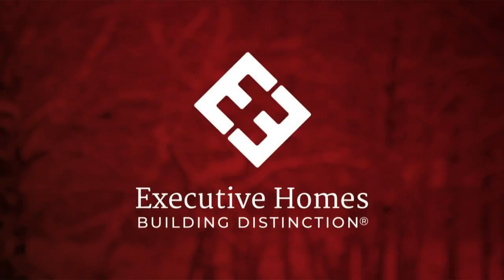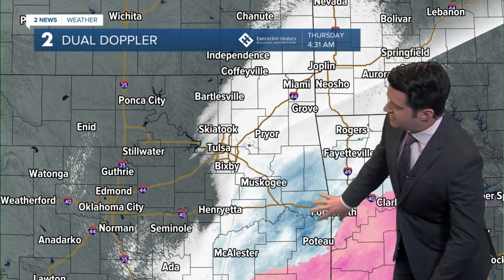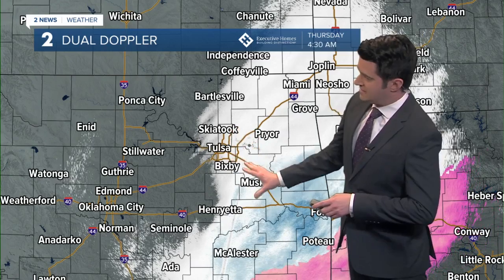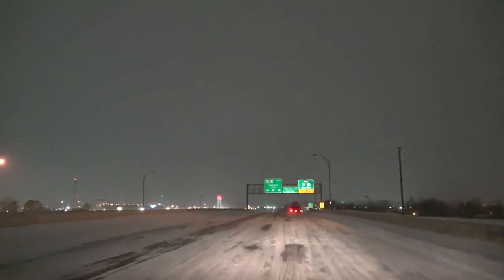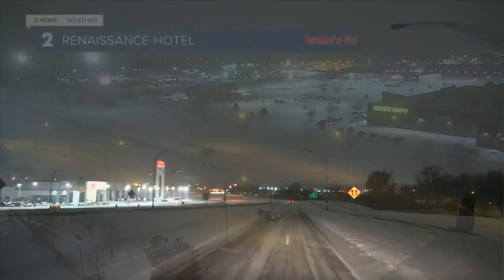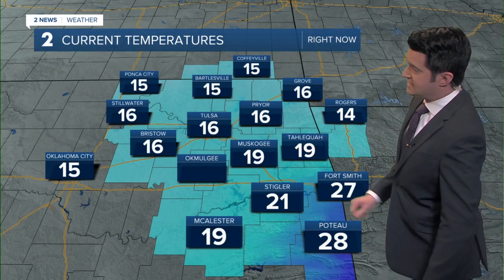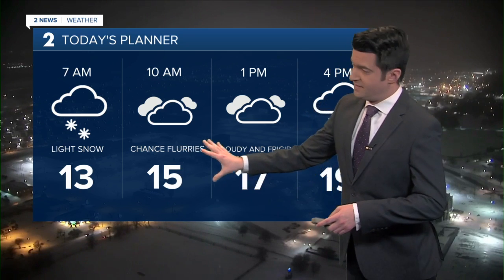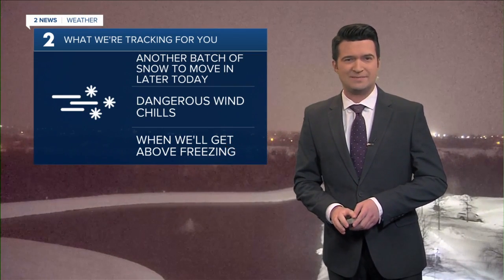Opening AM forecast